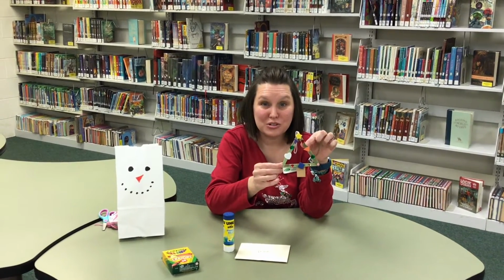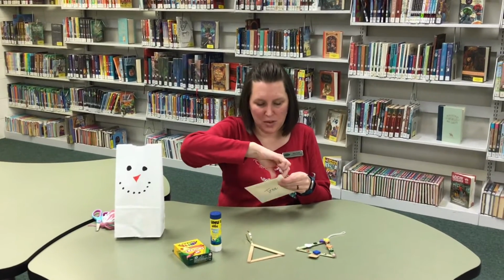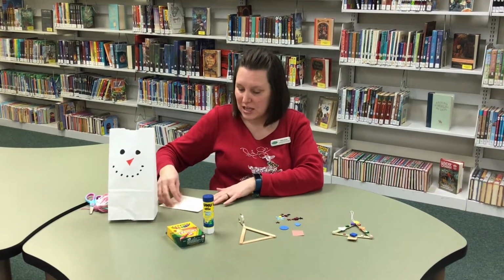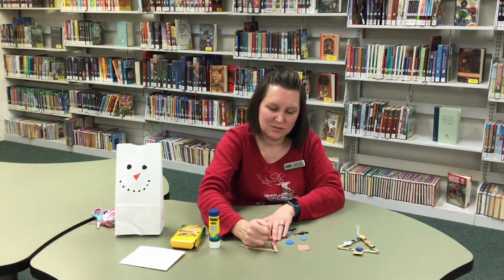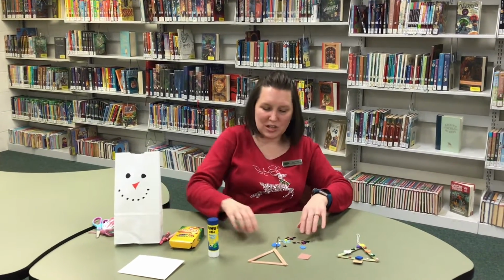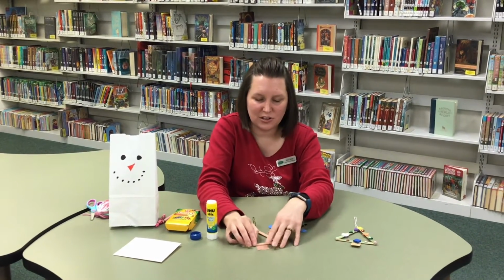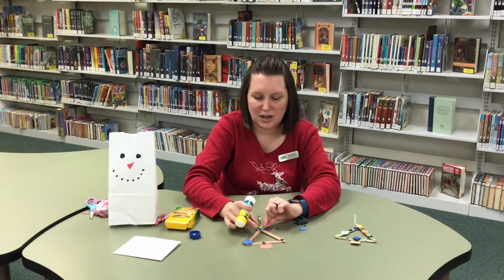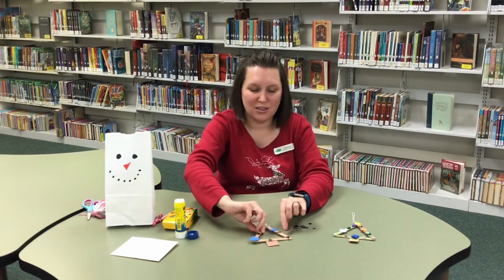Tree Take & Make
Learn how to make a tree ornament with MissKelly in this TakeandMakeMCL2020